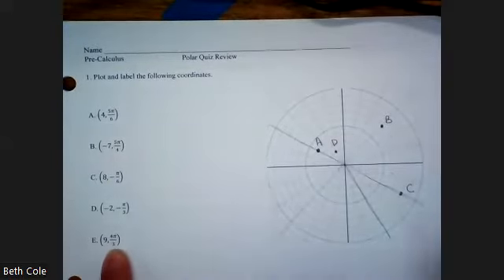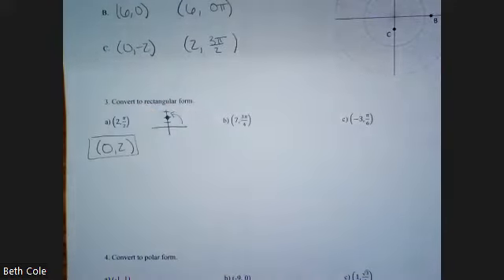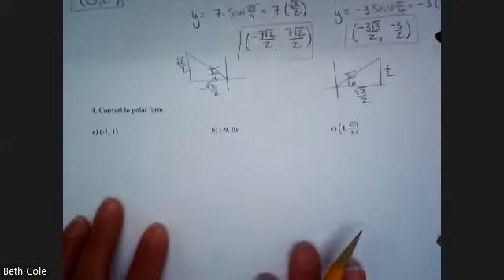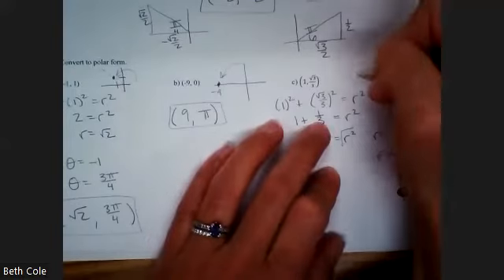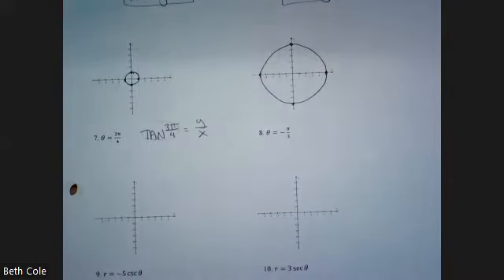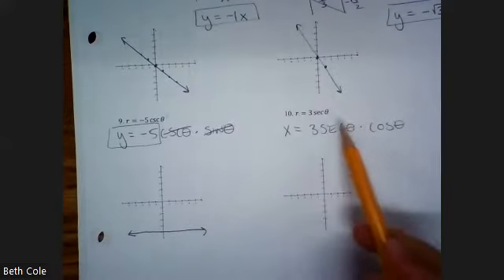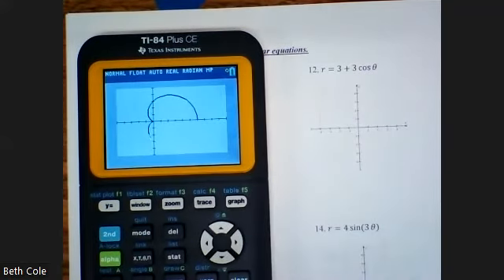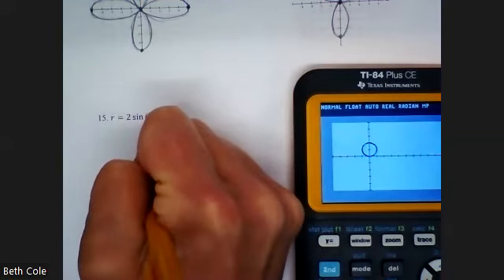polar quiz review